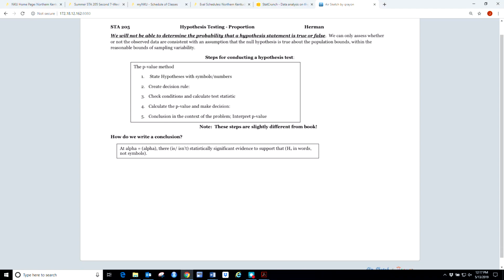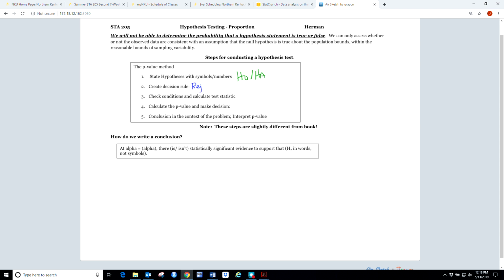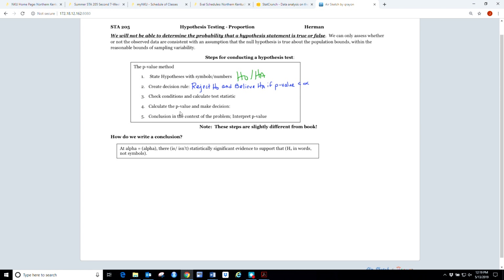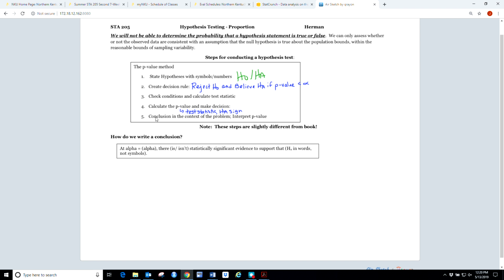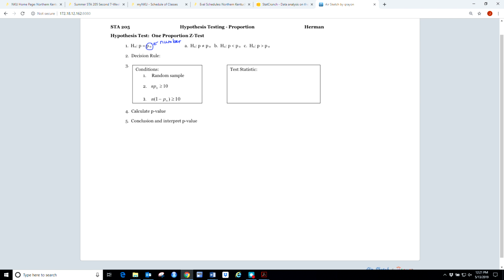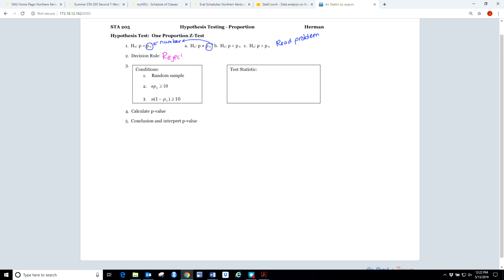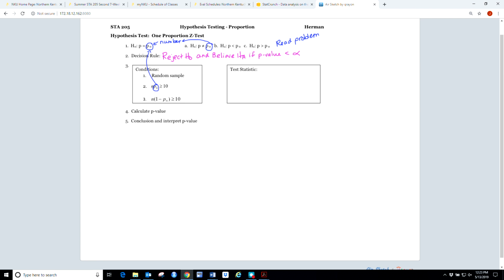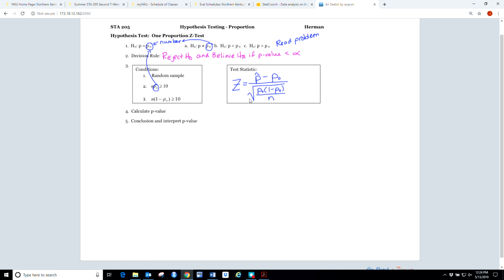Hypothesis Test Steps Generic and P Source